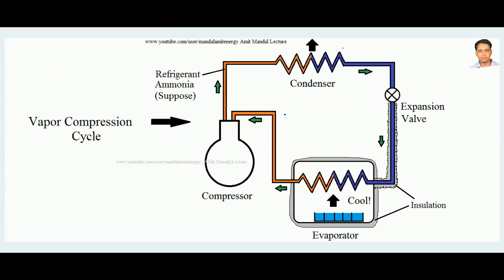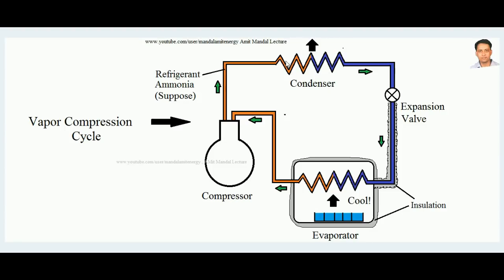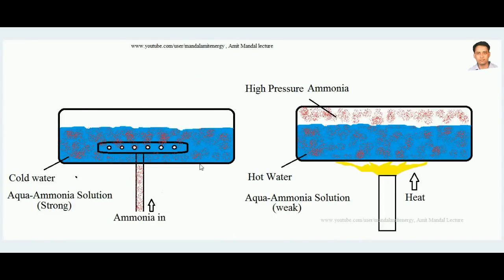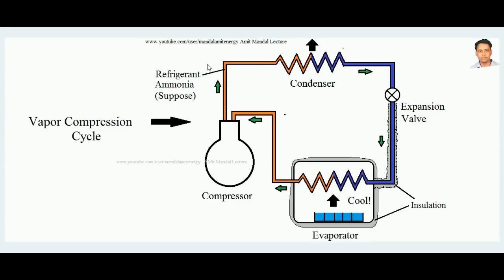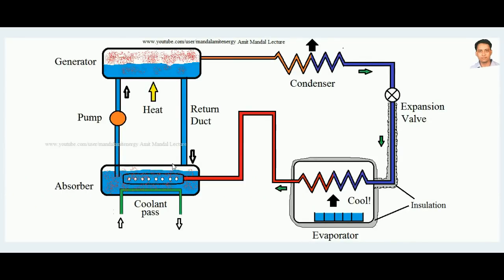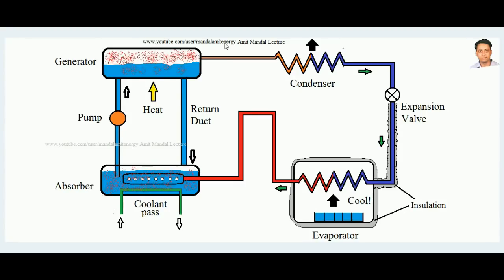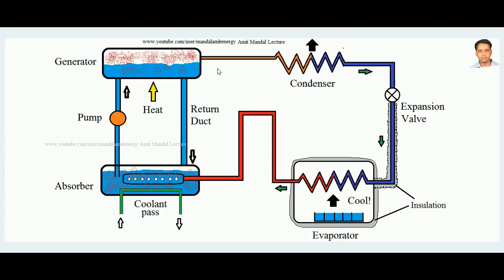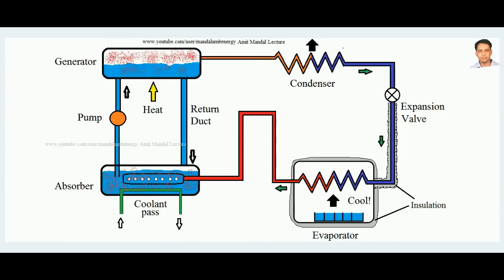Vapour Absorption Refrigeration Cycle (Aqua Ammonia System) | Vapor Absorption Cycle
GATE mechanical engineering popular 20 videos | Physical significance of mechanical engineering topics;

Compared to that of vapor compression cycle, in vapor absorption cycle i.e. aqua ammonia system there is no requirement of compressor (Rest of the components i.e. condenser, throttle valve and evaporator are still there in vapor absorption cycle). In vapor absorption cycle the refrigeration effect is developed by the help of heat input in a component called as generator.Learn  easily by this video lecture about Vapour Absorption Cycle.